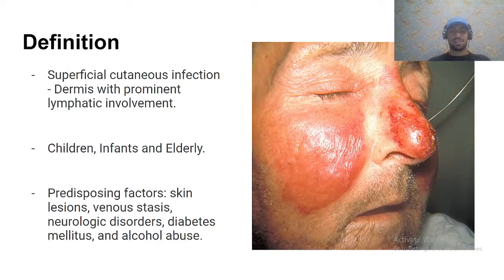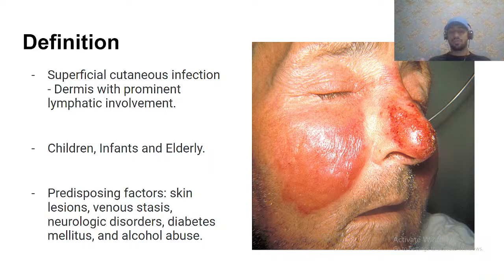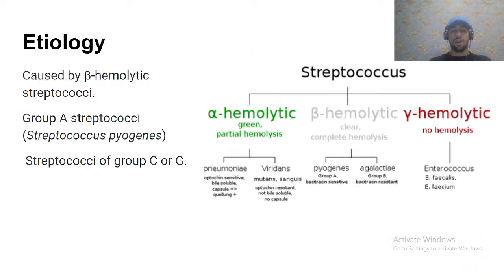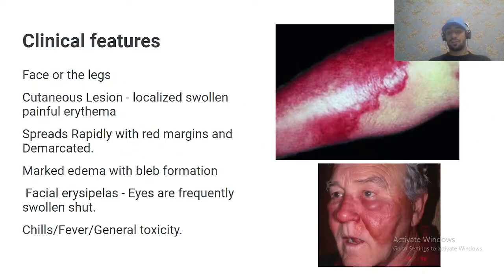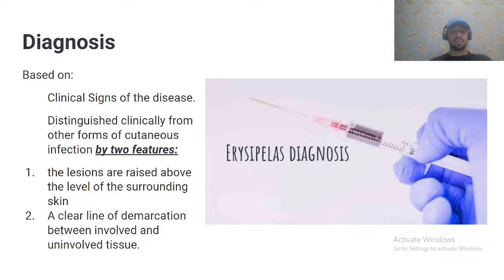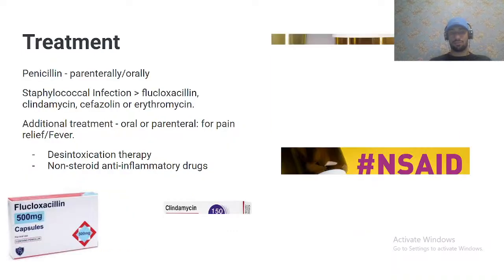Erysipelas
Hello Everyone. My name is Ahmed and I am a 5th year medical student.

I am here to make your life easier within medicine.

In case you want the documents such as the PDF and PPT discussing this topic in details. You only have to pay 5$ and you will get it fully shared wuth you.